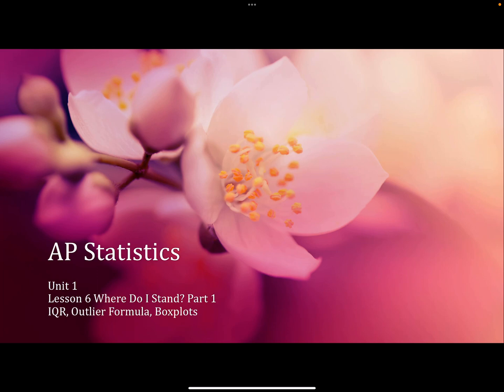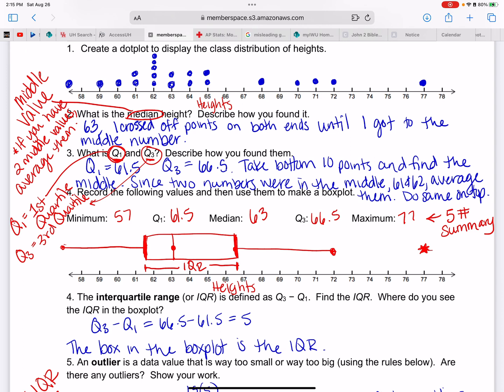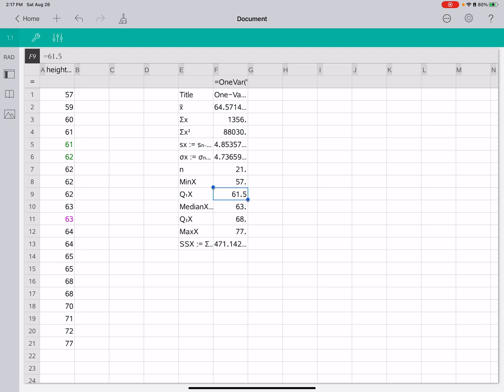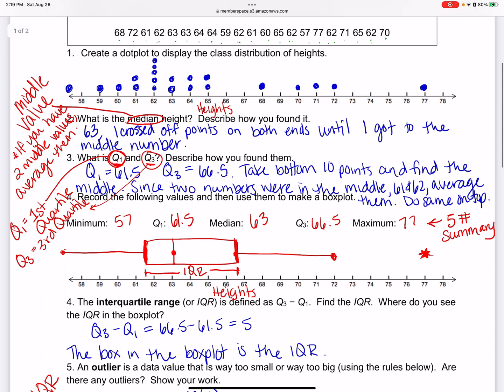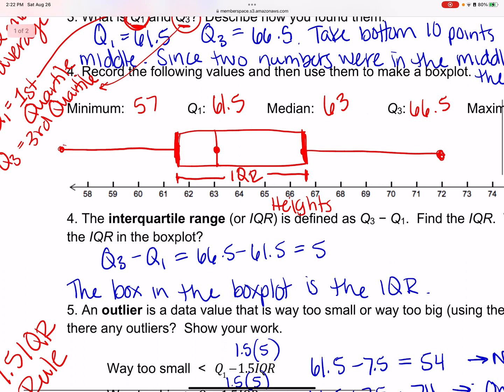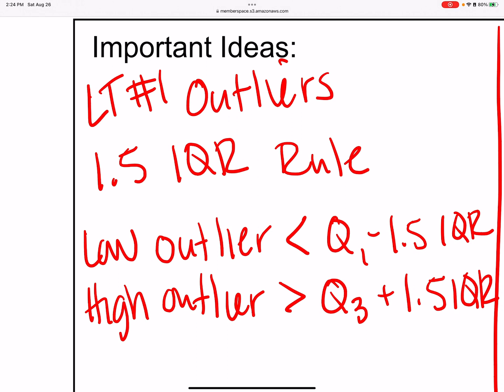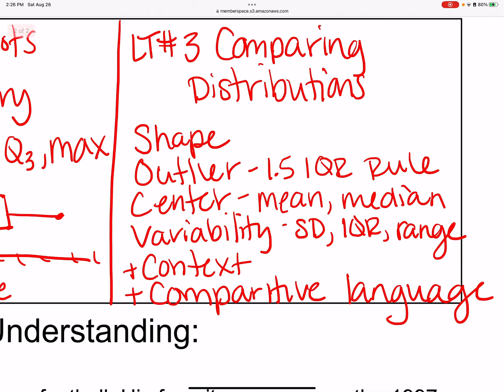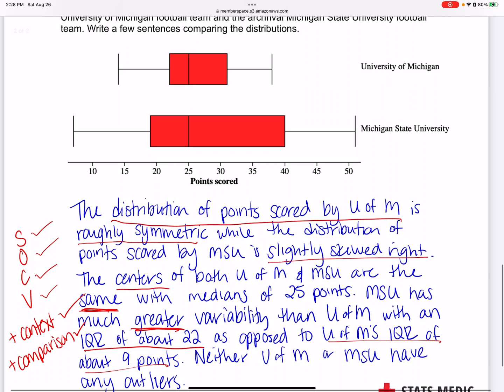Unit 1 Lesson 6 Where do I stand? Part 1